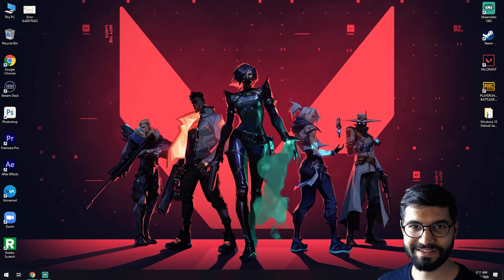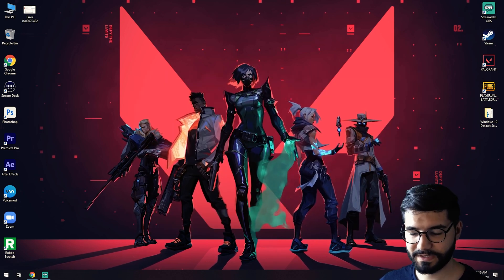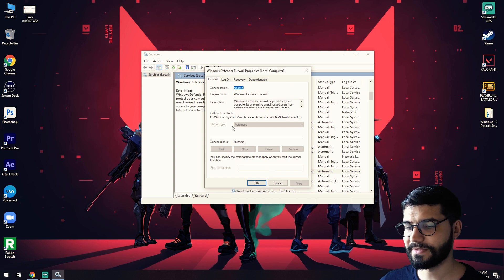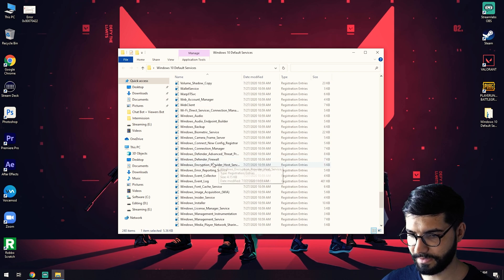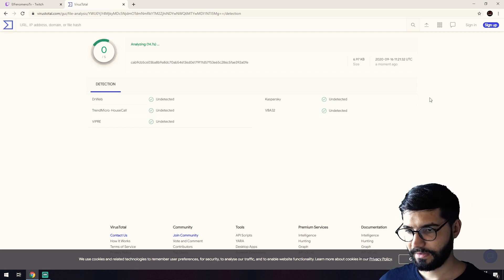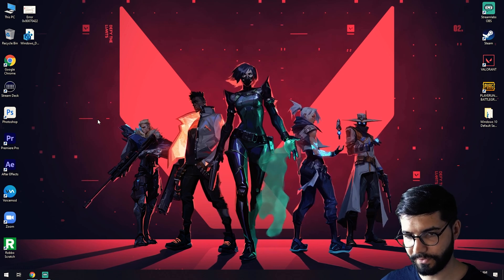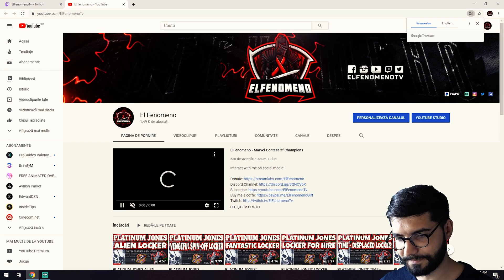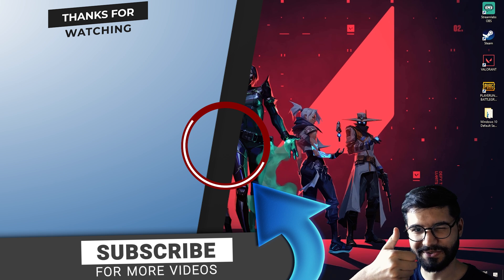SOLVED: Windows Firewall Error 0x80070422 | Fix 100% Safe & Sure | 2020 Ultimate Tutorial!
Download Files from here (I put more links to be permanent up, pick from a good link):

1. MediaFire just windows defender firewall repair

2. TinyUpload just windows defender firewall

3. 4Shared just windows defender firewall

4. Mega just windows defender firewall

5. ZippyShare just windows defender firewall